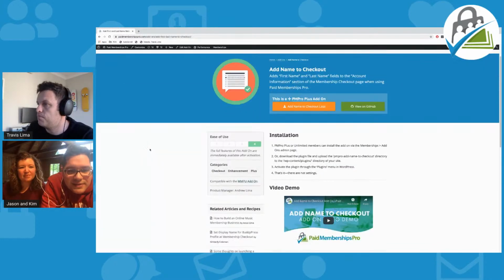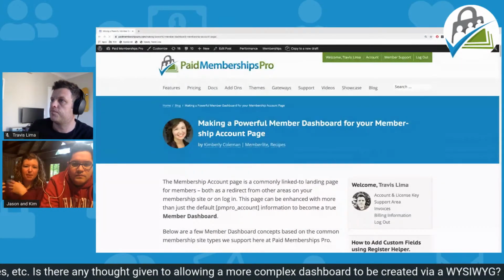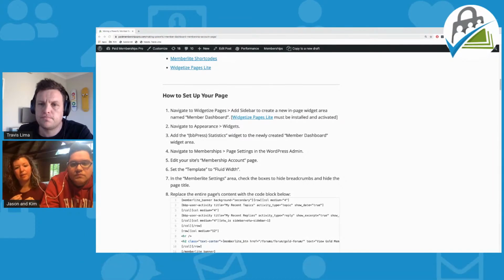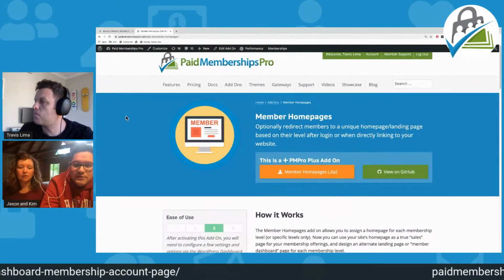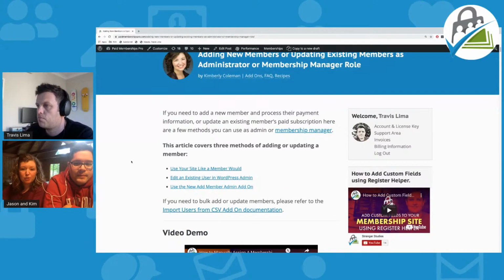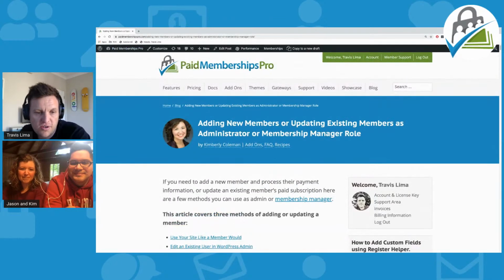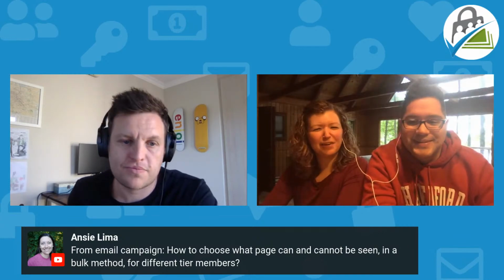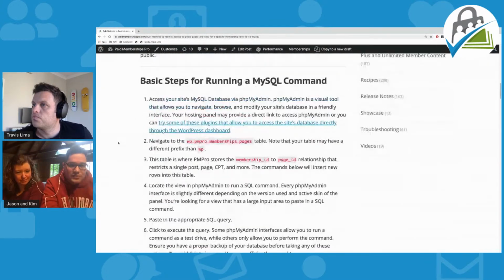Ask Us Anything | Paid Memberships Pro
Join Travis, Jason, and Kim as they answer some of our PMPro Members questions - live. Join the live stream and send in your questions to the team.

24 September 2020
09:30 am EDT